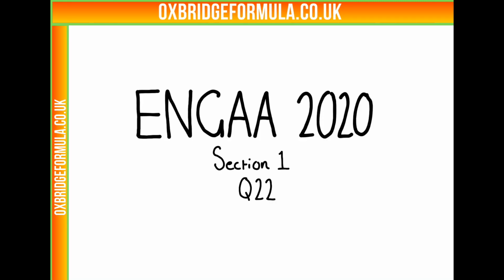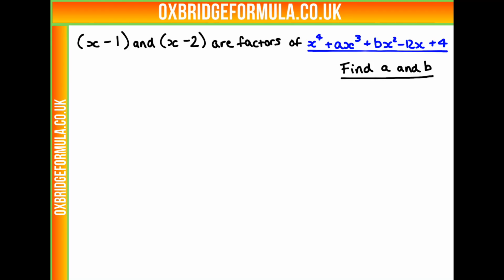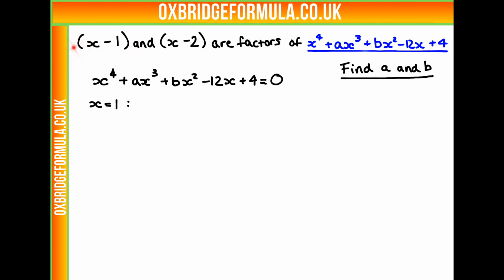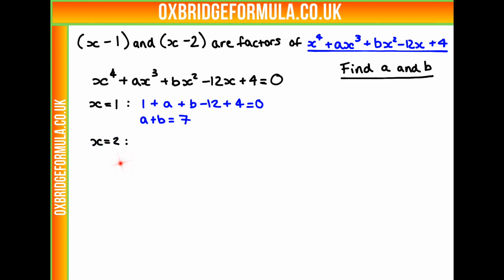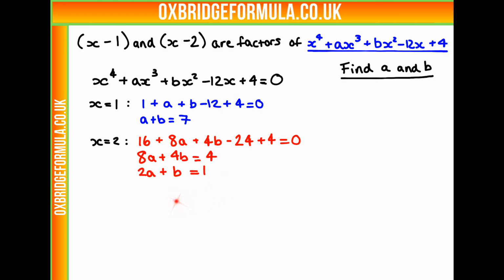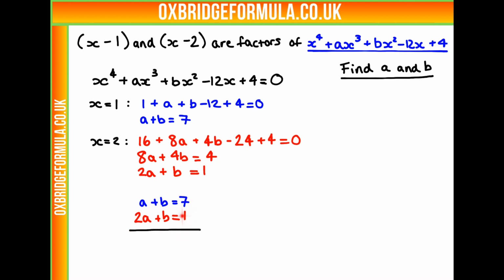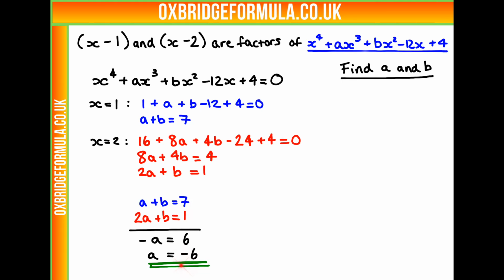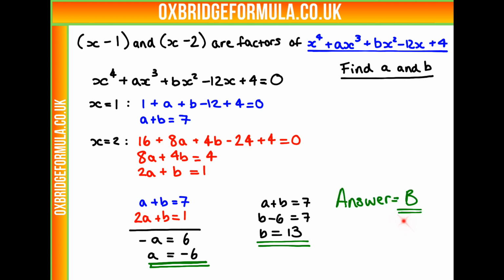ENGAA 2020 Section 1 - Q22 (Maths) - Polynomial Factors.mov - Worked Solution